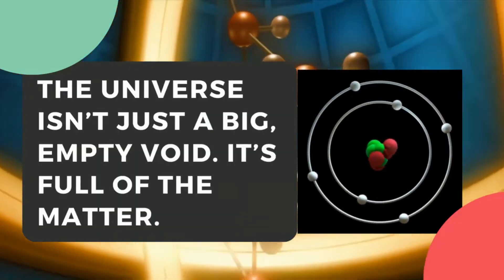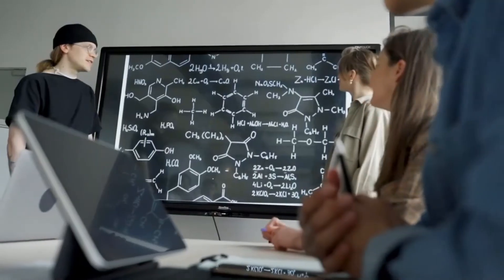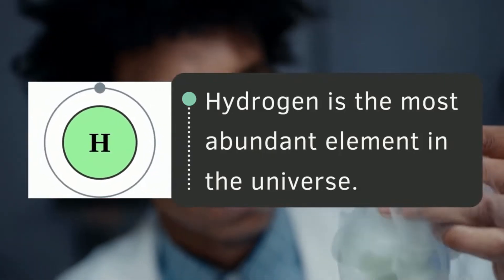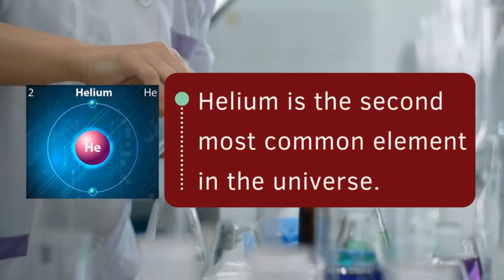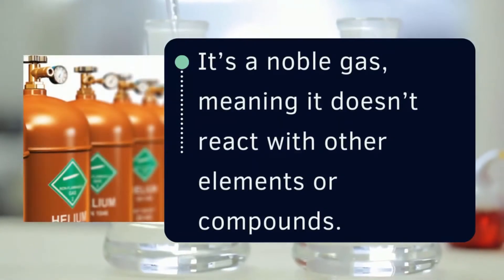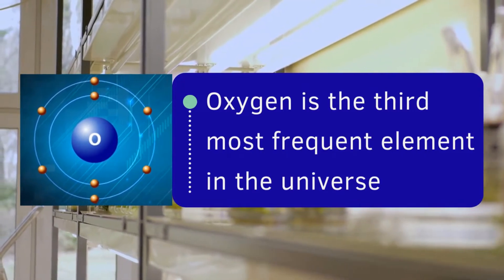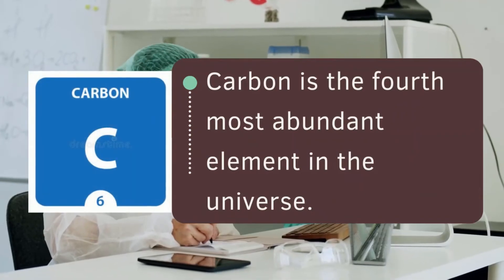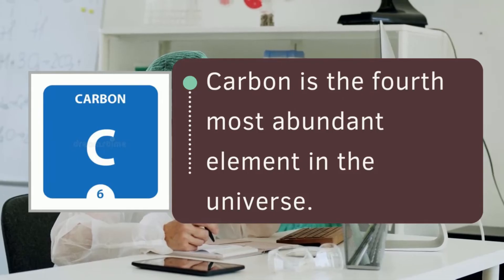What is the most common element in the universe?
It’s a question that has been asked since the dawn of time: What is the most common element in the universe? It’s difficult to answer, but we’re here to try.

The universe isn’t just a big, empty void. It’s full of the matter! We’re all familiar with the periodic table of elements, which lists all of the elements we’ve discovered so far here on earth (although new ones are still being added). But what about those elements that have been introduced into our universe since its creation? Since there’s no way to travel back in time to observe them being forged in the fires of exploding stars and planets, we can only make educated guesses as to their existence and abundance.

The most common guess is that hydrogen—the lightest element on Earth—was also the most common element when our universe first came into existence. And it was made even more common by the fact that its atoms had not yet begun interacting with other atoms or molecules to form compounds such as water or organic carbon compounds. This is because early stars were mostly composed of helium and hydrogen.

It is said that Hydrogen and Helium make up about 99% of the atmosphere.

Attributions